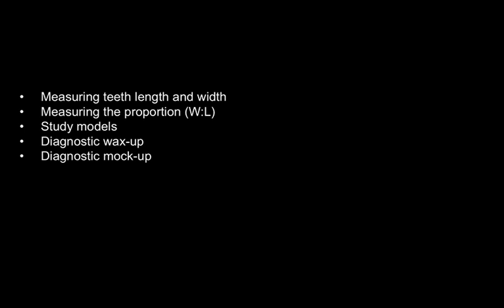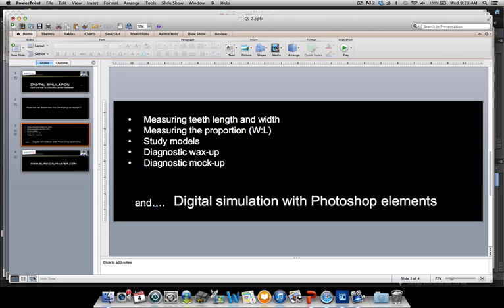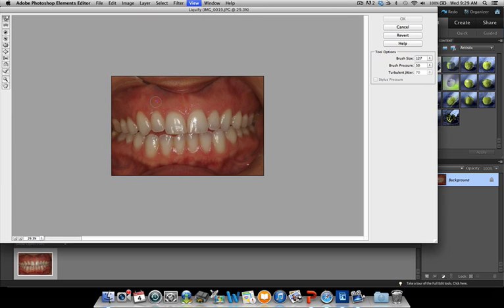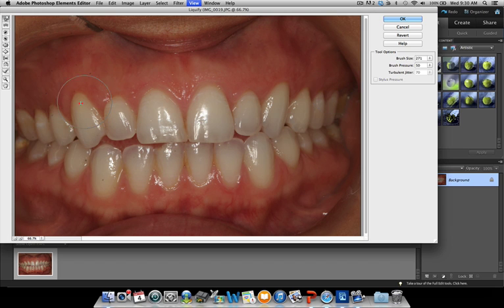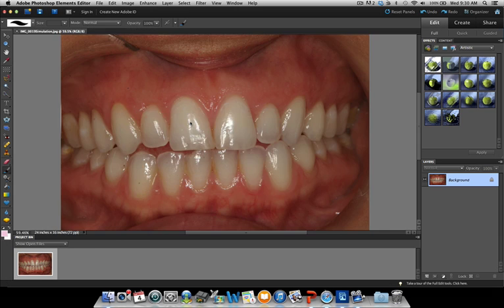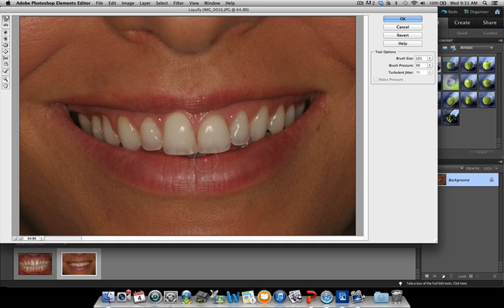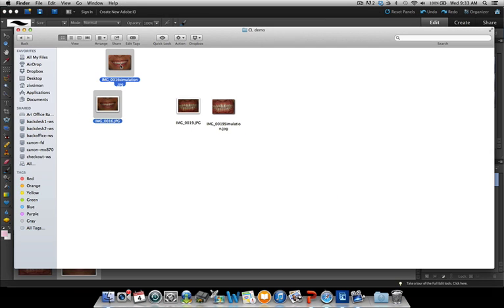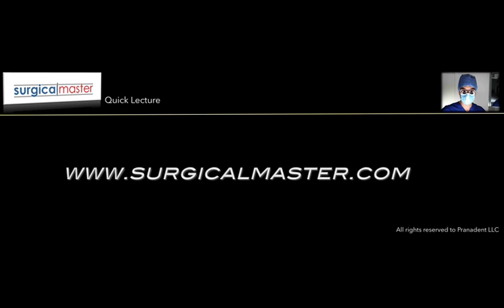A simple and inexpensive digital simulation in preparation for esthetic crown lengthening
How do you plan a gingival margin? study models? diagnostic wax-up? diagnostic mock-up? proportion gauge? upper lip position?
Well, in this video you'll learn about a simple method to simulate esthetic crown lengthening, decide on the ideal gingival margin and get your patient excited and ready to accept your treatment recommendations.